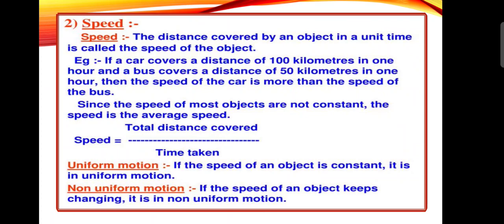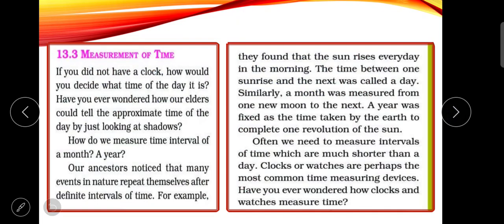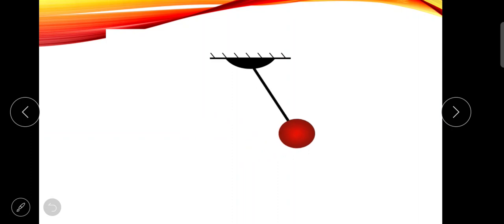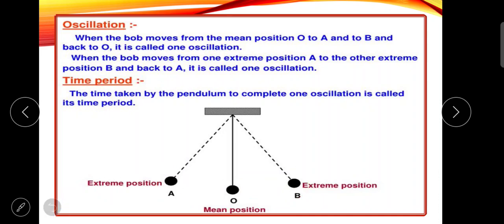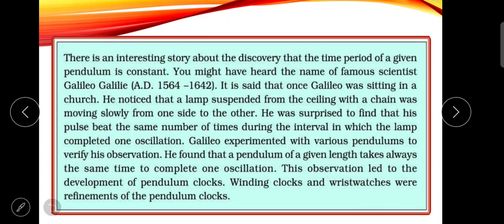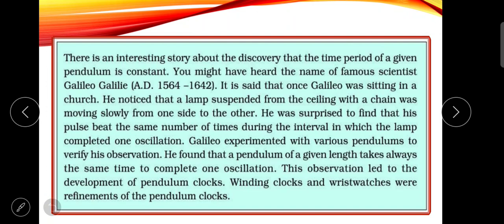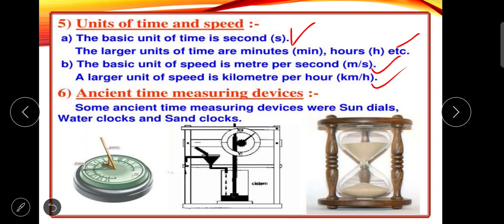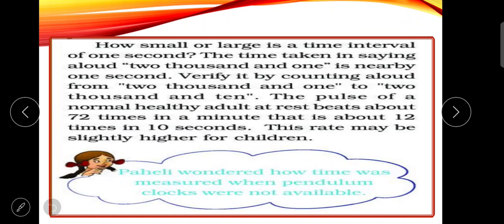VII A & C SCIENCE CH.13_(PART-3)_18/01/2021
Measuring Time